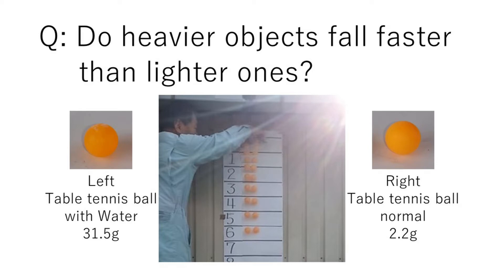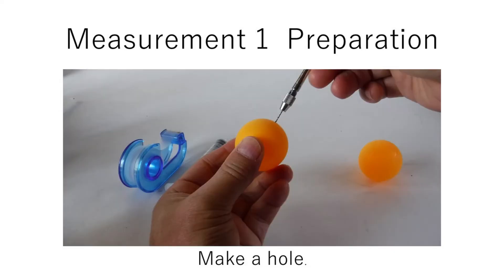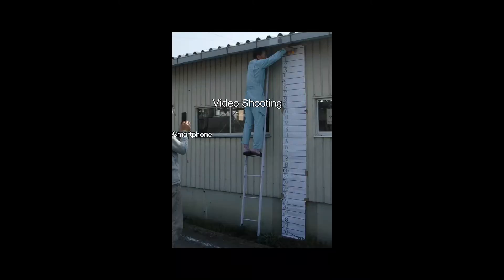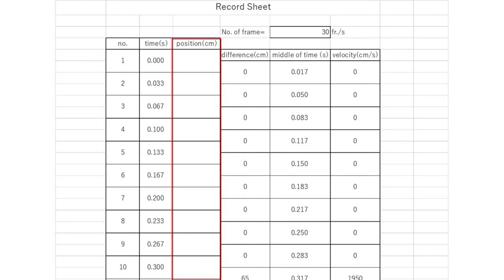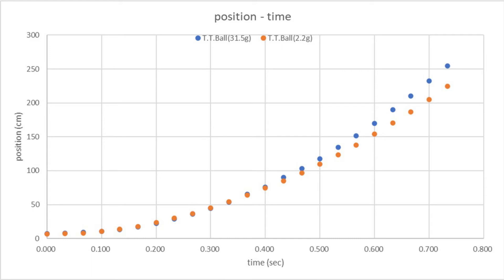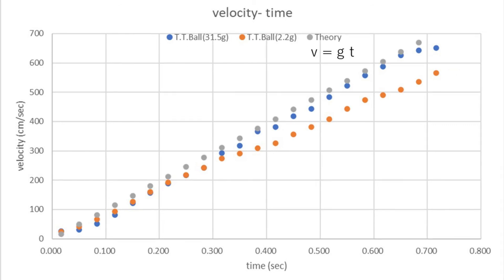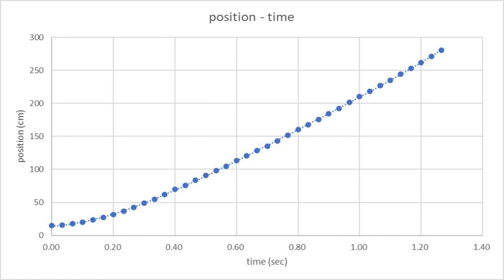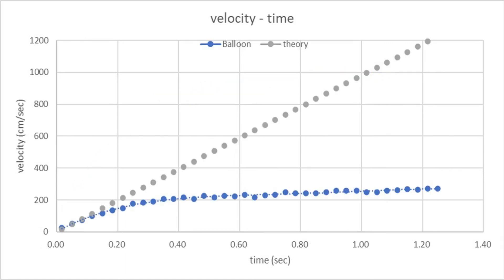Fall at Different Velocity